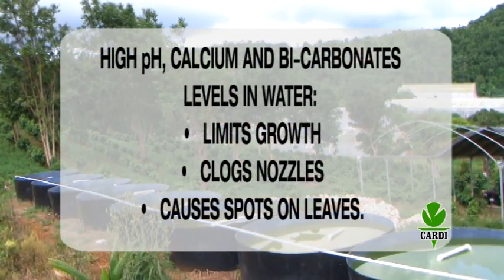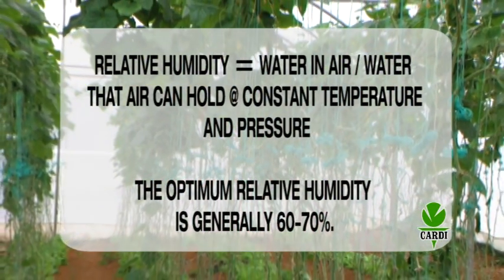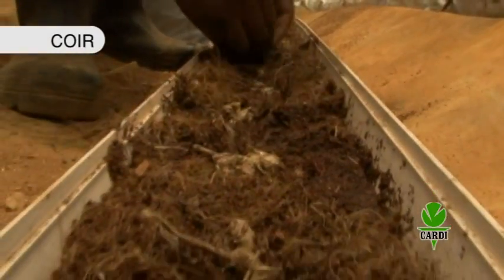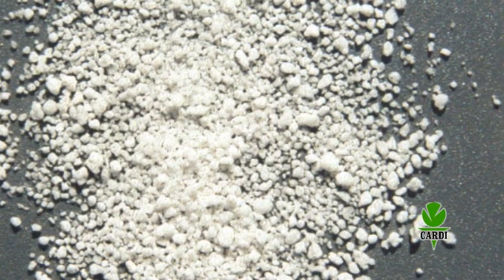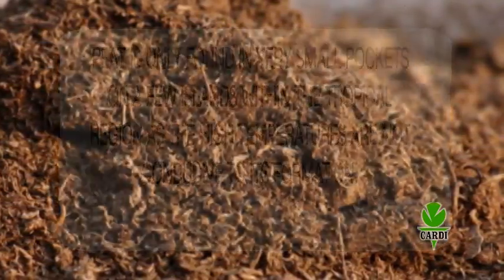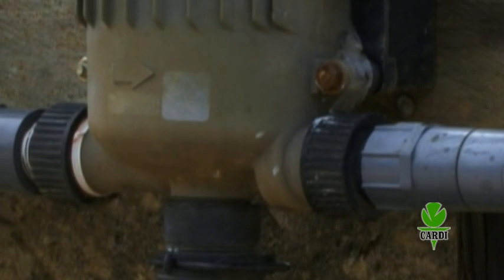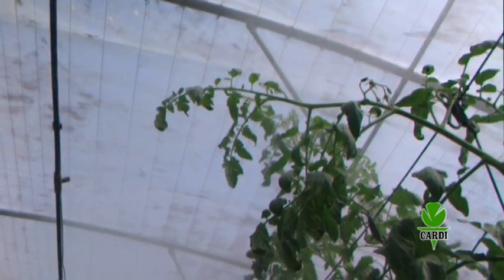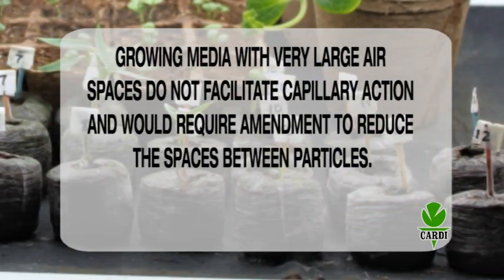CFC - Protected Agriculture Part 2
Fertigation and Growth Media Systems